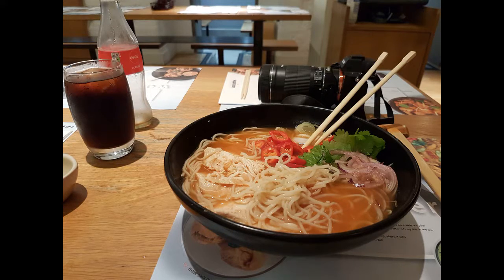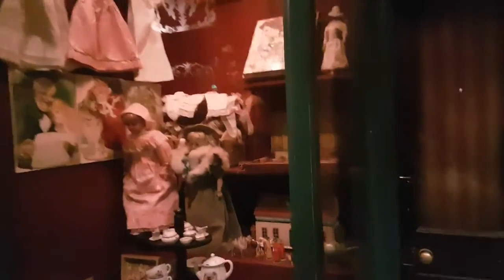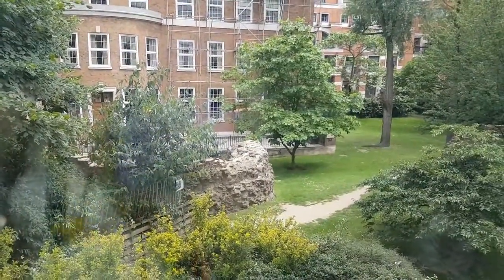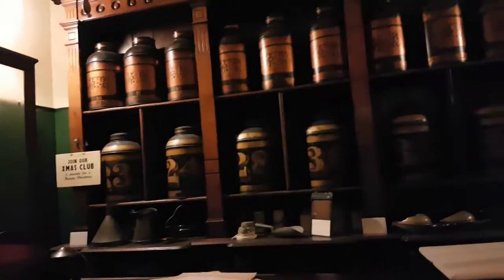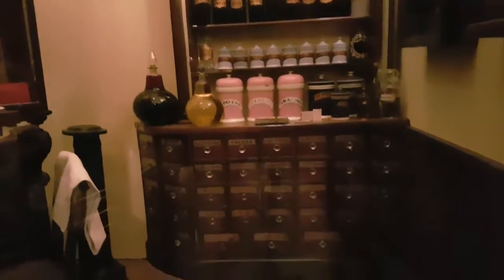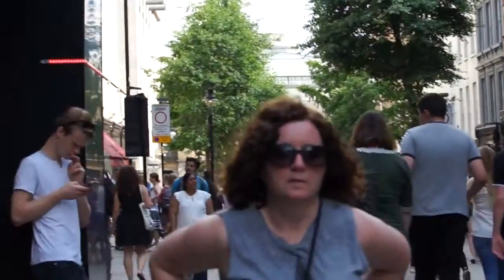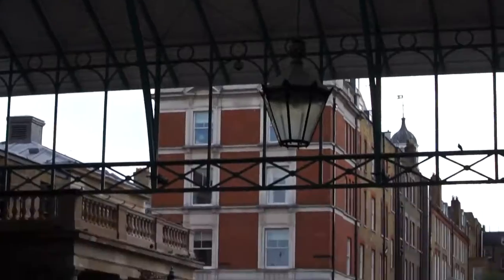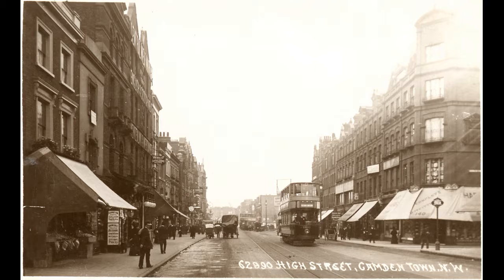Visiting the musuem of London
The last installment of my London trip. I visited the Museum of London/Covent Garden and ended up at Camden :)